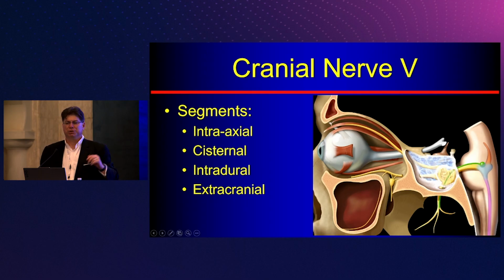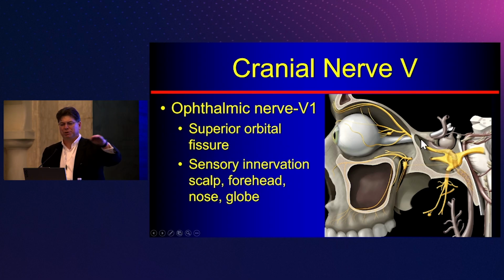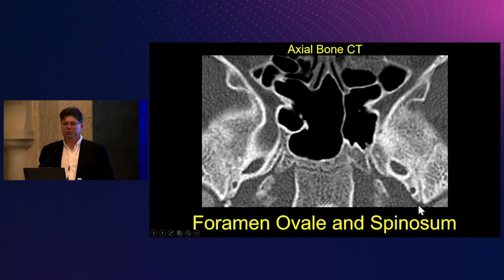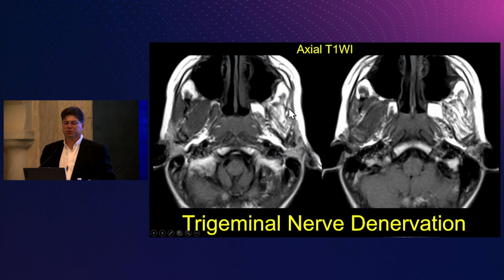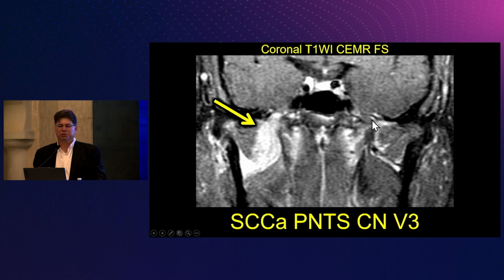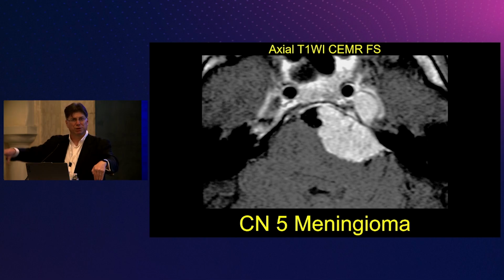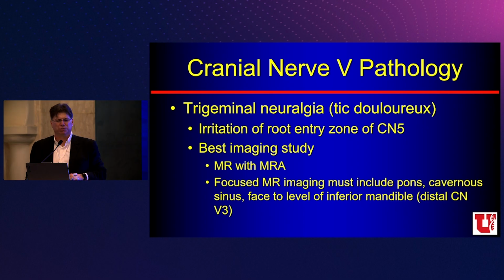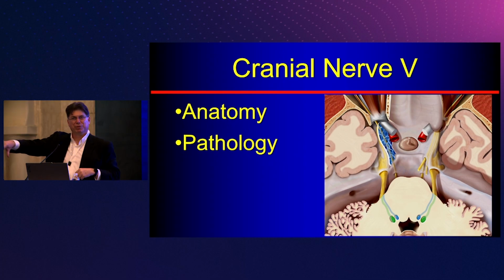Imaging of cranial nerve V | Prof. Richard H. Wiggins